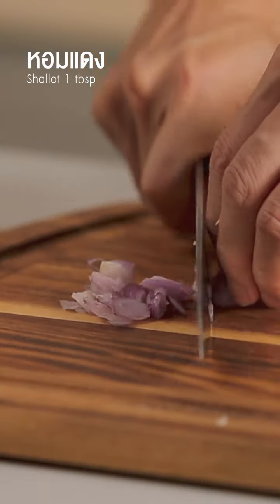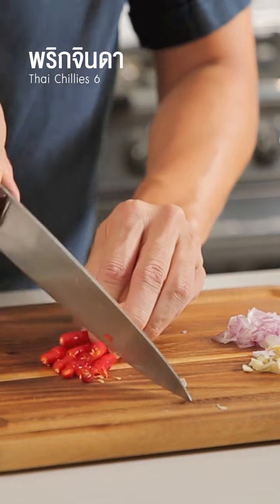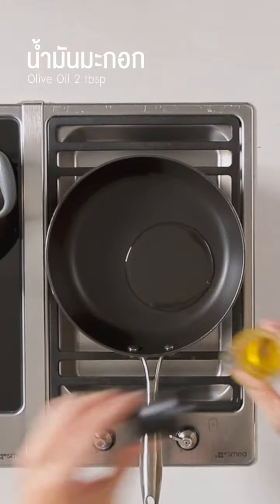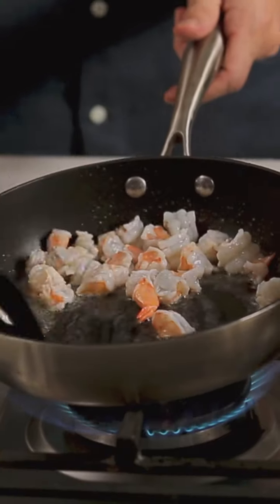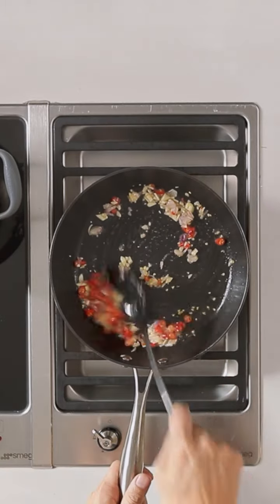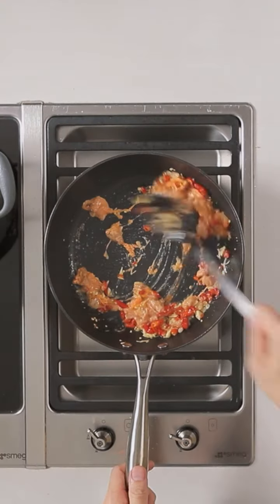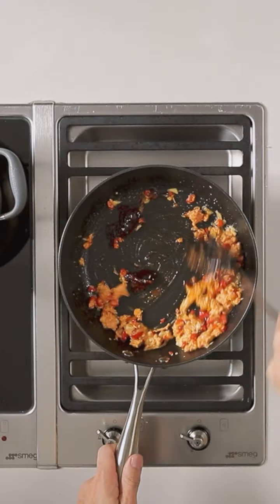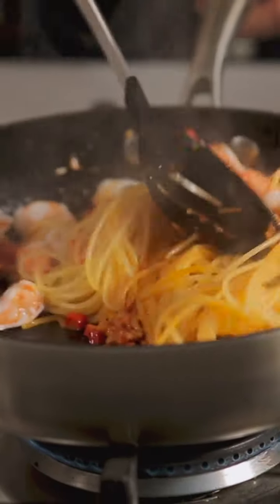พาสต้าผัดมันกุ้ง Pasta in Prawn Fat Sauce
เส้นสปาเก็ตตินี 🍝🦐🔥 ผัดมันกุ้งปรุงรสให้จัดจ้าน 🌶
เพิ่มความหอมด้วยโหระพา 🌿
ดูสูตรแล้วลงมือทำได้เลยที่ลิงก์นี้

สามารถช้อปออนไลน์ได้ที่ shopee

Pasta in Prawn Fat Sauce
The liquid gold inside the prawn head is not the actual fat of prawn, but rather the pancreas. Nevertheless, this utterly creamy and delicious part is perfect with an Al dente and piney sweet basil.

รายการพลพรรคนักปรุงสามารถเข้ามาพูดคุยกันได้ที่